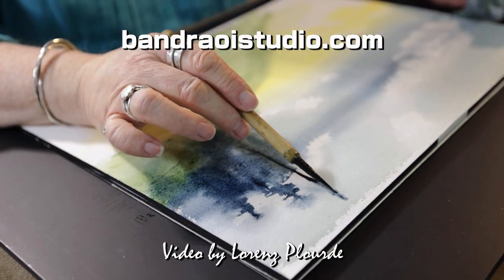Inside My Studio: The Magical Process of Watercolor Painting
I'm Lynda Norman, and today I'm excited to take you inside my studio to share the magical process of watercolor painting. Join me and Roger Lee from Art Framer as we explore the steps that lead to the creation of my watercolor landscapes.

Discover how most of my paintings are born from my imagination and how the act of mixing pigment and water is where the magic truly begins. Learn about the specific materials I use, from Daniel Smith fine art watercolors to my favorite brushes and 100% cotton paper, and how each plays a crucial role in my artistic process.

I'll also share some insights into my painting techniques, such as how I prepare my canvas and paper, the importance of letting the water do its work, and the joy of seeing the pigments come to life. Whether it's creating atmospheric landscapes or capturing the essence of the Okanagan Valley, every painting is a journey of discovery.

Thank you for joining me in my studio today. I hope this video inspires you to explore the wonderful world of watercolor and the endless possibilities it offers.

You can learn more about me on my website at: bandraoistudio.com

You can learn more about Roger Lee at ArtframeR.net

Video by Lorenz Plourde for @processartdiscovery and ProcessArt.ca